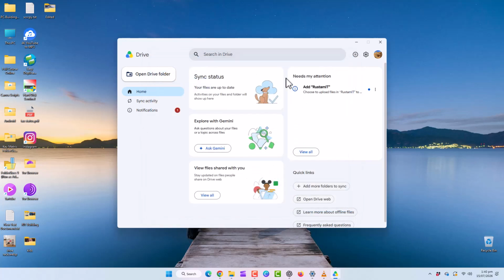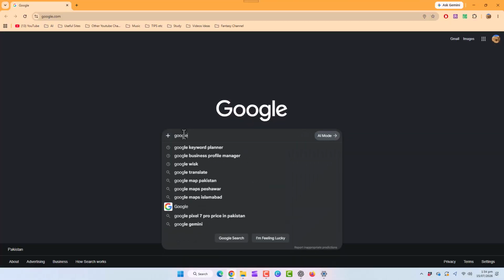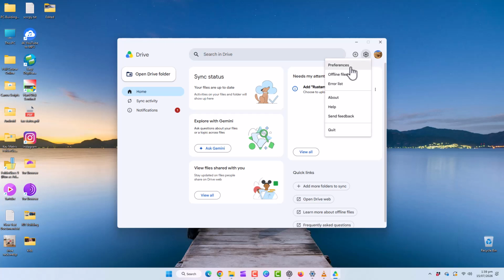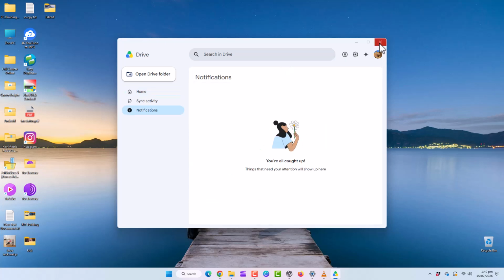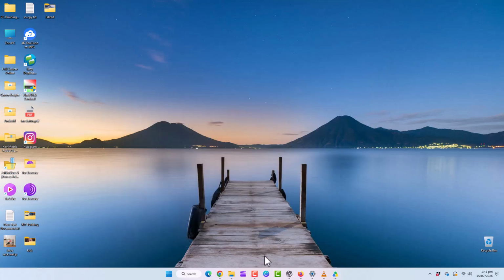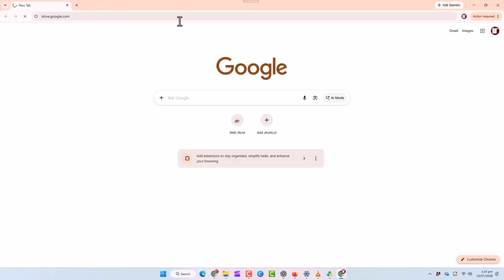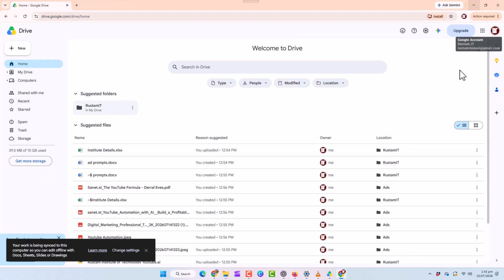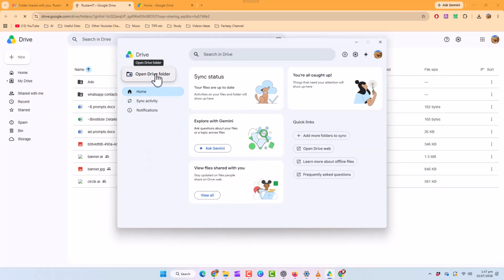How to Use Two Google Drive Accounts on One Windows PC (Windows 11 & Windows 10)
Need to use two Google Drive accounts on the same Windows PC? In this step-by-step tutorial, you'll learn several easy methods to manage multiple Google Drive accounts without constantly signing in and out.

Whether you have a personal Google account, a work account, a school account, or a business Google Workspace account, this guide will show you the easiest ways to access both accounts on Windows 10 and Windows 11.

In this video you'll learn:

✅ Add multiple Google Drive accounts (if supported)

✅ Use Google Drive for Desktop

✅ Access a second Google Drive account through your web browser

✅ Create separate Chrome profiles for different Google accounts

✅ Share files and folders between Google Drive accounts

✅ Best method for managing multiple Google accounts

This tutorial works for:

✔ Windows 11

✔ Windows 10

✔ Google Drive for Desktop

✔ Google Workspace

✔ Personal Gmail accounts